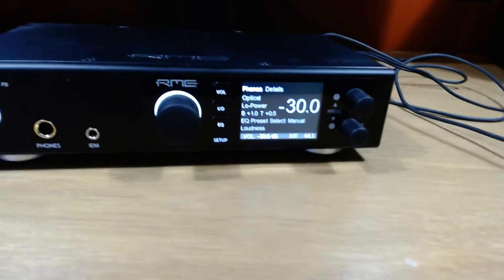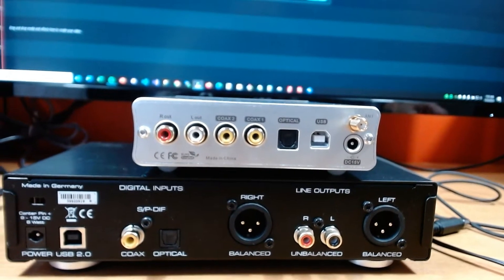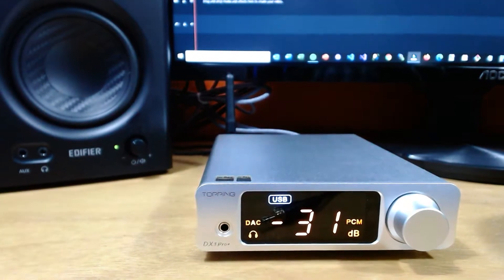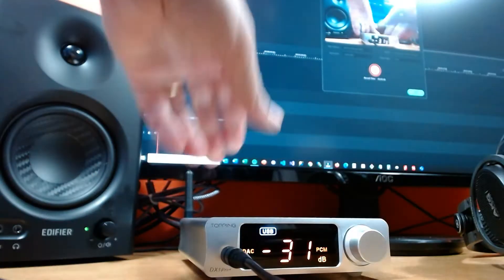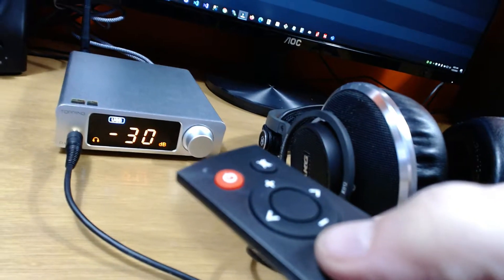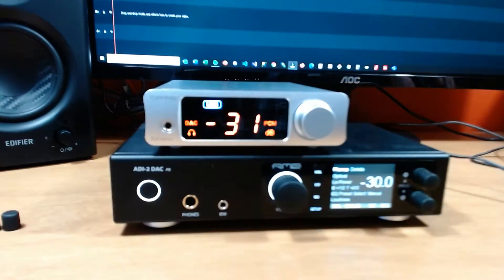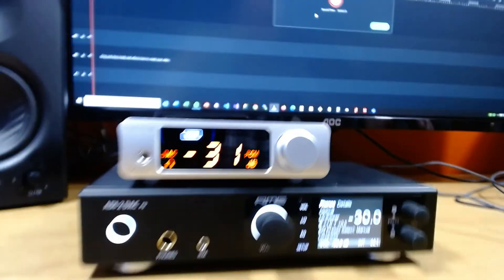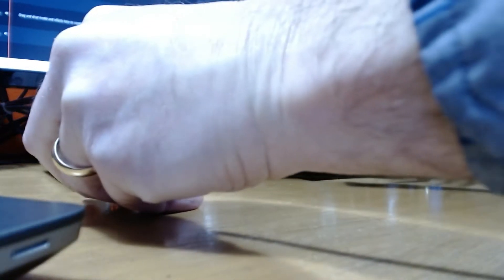Topping DX3 Pro+ vs RME ADI-2 DAC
In a battle of DAC/amps we decide which is truly better, the RME ADI-2 or the Topping DX3 Pro+